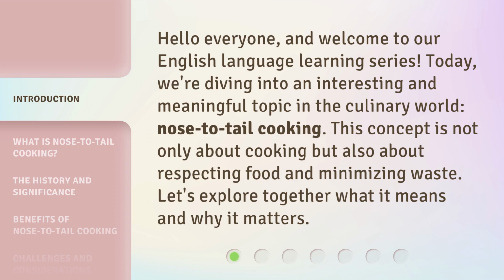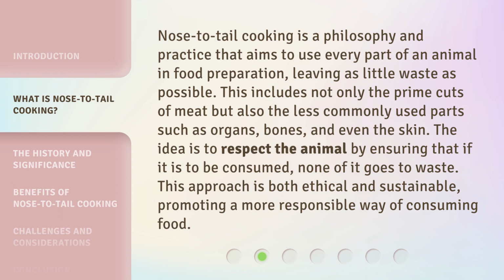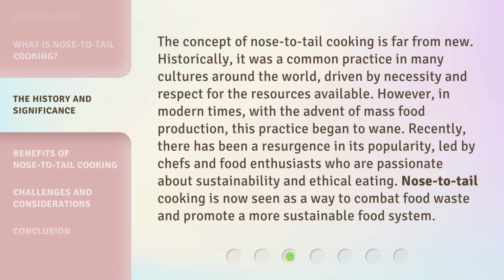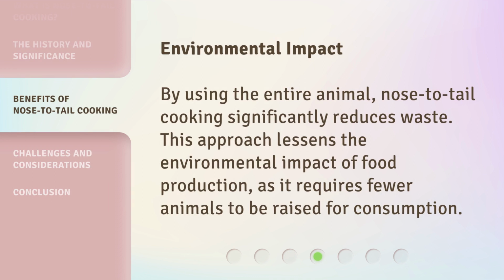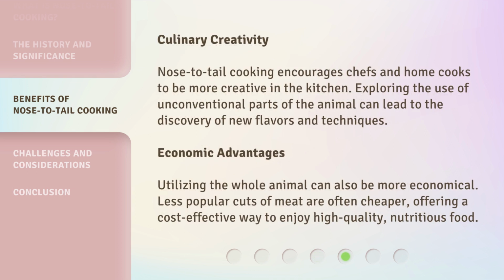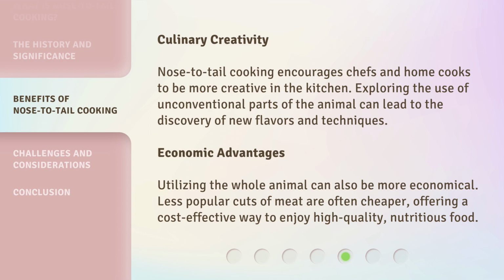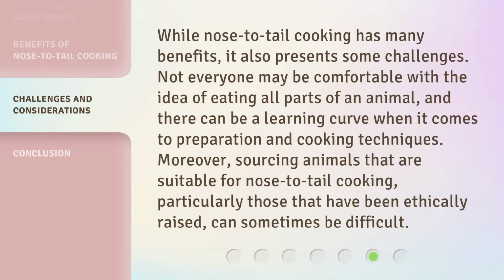Nose-to-Tail Cooking: A Sustainable Approach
From Nose to Tail: Sustainable Cooking at its Best • Discover the art of nose-to-tail cooking and learn how to make the most of every part of the animal in this sustainable approach to cooking. Waste not, want not!

00:00 • Introduction - Nose-to-Tail Cooking: A Sustainable Approach
00:31 • What is Nose-to-Tail Cooking?
01:06 • The History and Significance
01:46 • Benefits of Nose-to-Tail Cooking
02:36 • Challenges and Considerations